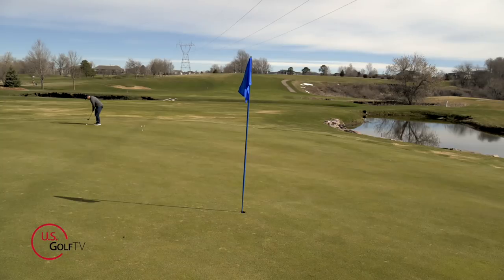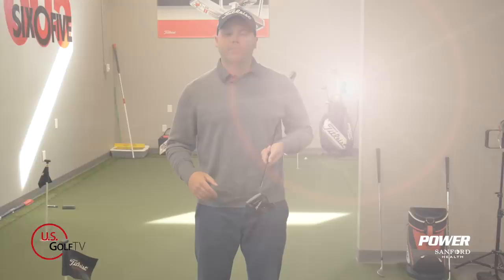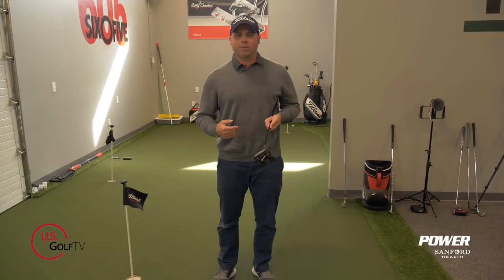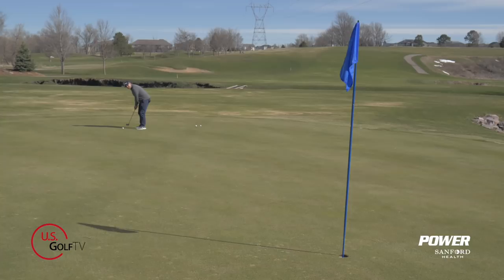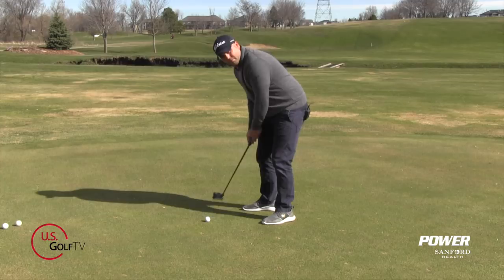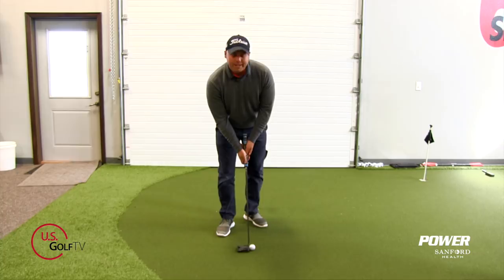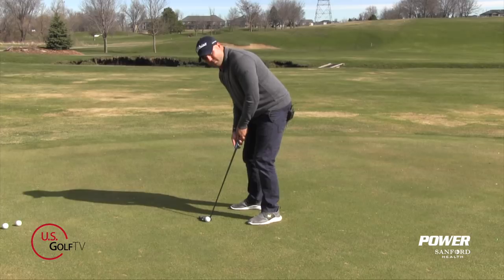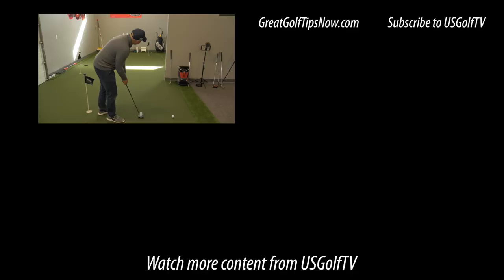How To Save Putting Strokes with a Preshot Routine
Nothing derails a golf round more than 3-putting. The best putters on tour make upwards of 90% of their 2-putts from 40 ft...Are you leaving the green shaking your head..well you’re in luck because today I’m going to give you the one concept that will improve your lag putting once and for all...

I’m Sam Vosler...lead golf coach for the Sanford POWER Golf Academy and with my good friends at USGolfTV..

And today we are going to focus on how you are using your eyes as a tool in you’re pre shot routine to help with distance control.

Most golfers tend to make putting more technical and static than it should be. Often I find the masses of golfers rarely look at their target and if so not enough in their preshot routine.

We have to remember that golf, and specifically putting, is a “feel” sport. What do I mean by that? It’s a sport where hand-eye coordination and understanding depth of a target dictates our length of motion and power we use to get to that target.

Think of other sports

Does Steph Curry look at his motion of his stroke while he is shooting a free throw?  No, he’s looking at the target.

How about Tom Brady when he’s throwing a bullet over the middle to his receiver?  He’s looking at a point (a target), being more target-focused than technical.

Jordan Spieth is very well known for being a great mid to long range putter. He uses this method and becomes more athletic as opposed to static.

So the next time you step up to your ball after getting your read I want you to implement these 3 steps.

- After a few strokes to find your tempo, continue your strokes and look at the hole while making your motion
- When you step into your putt, let your eyes set your feet
- Take one to two more glances at the hole and roll the putt

Start using your eyes more to visualize the speed and you’ll start 2-putting like the pros!